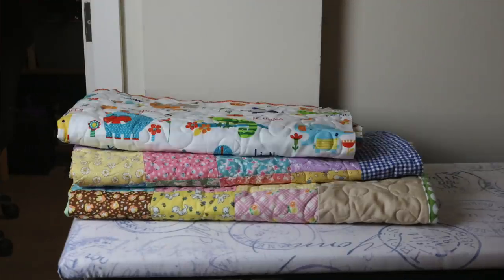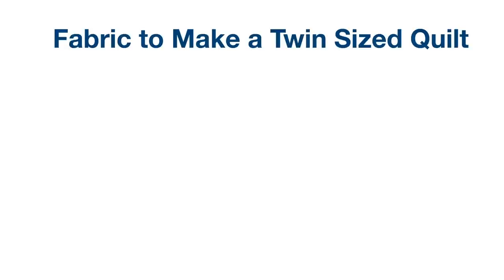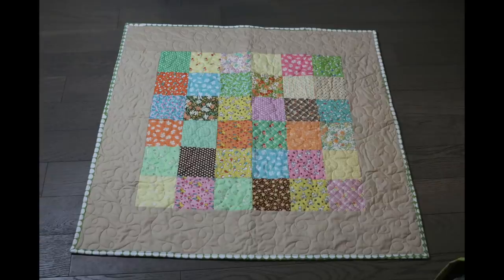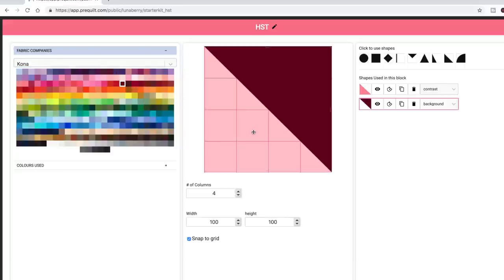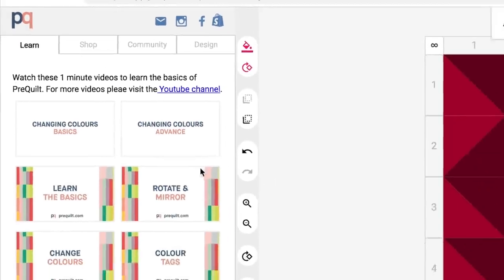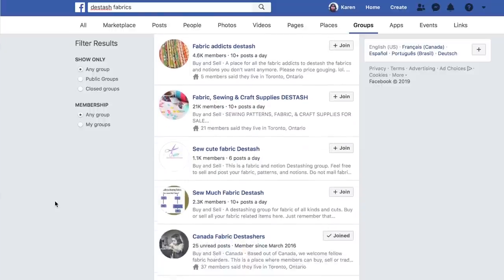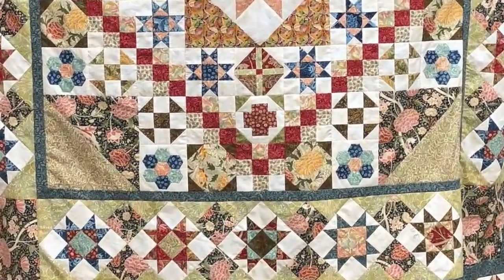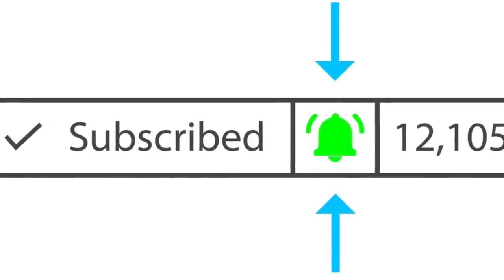Sew Up Your Stash - 5 Strategies to Keep it Balanced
As Quilters, we all have the problem of the speed that we quilt and the speed that we purchase fabric. It's a lifelong problem keeping them in balance. Here are 5 strategies that will help you find a balance between the two.

Ipad stand

Laser Square